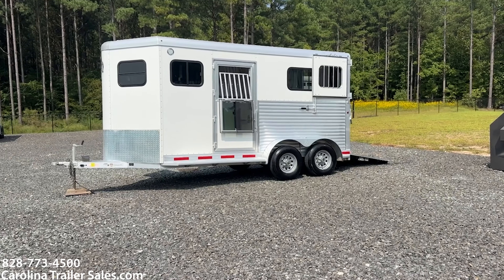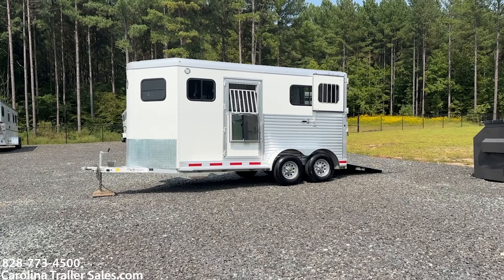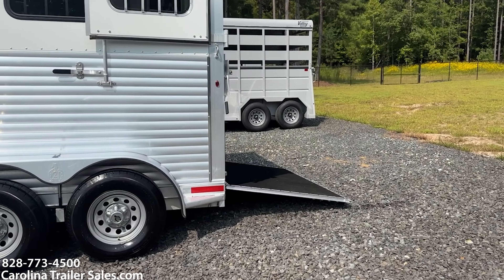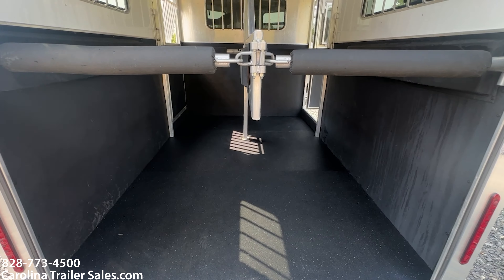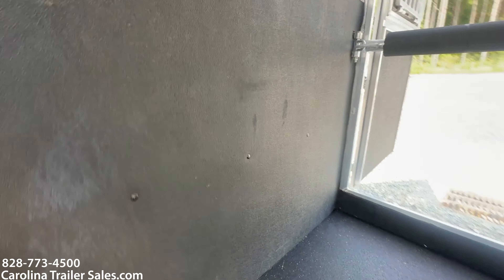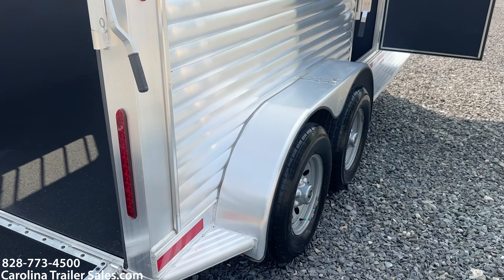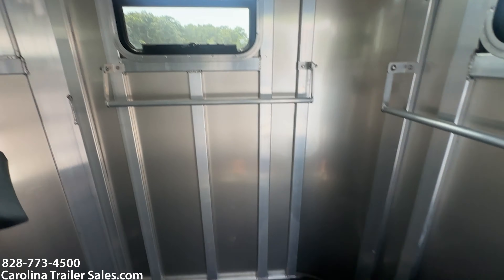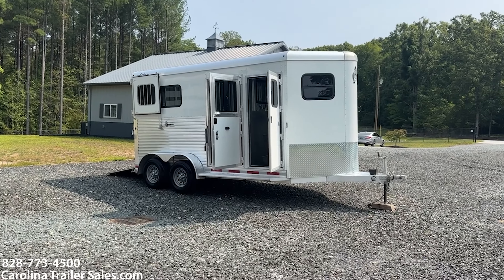Like New! 2019 Adam Jubilee 2 Horse Trailer Tour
Step Up Your Equestrian Game with the 2019 Adam Jubilee Horse Trailer Are you searching for a reliable horse trailer that feels as good as new? Look no further than our 2019 Adam Jubilee, a two-horse straight load trailer that combines durability with luxury.

Key Features:
🔹Model: Adam Jubilee
🔹Year: 2019
🔹Type: 2 Horse Straight Load, Bumper Pull
🔹Construction: All Aluminum

Superior Design and Functionality:
🔹Ventilation and Light: Large drop-down windows with bars provide excellent air circulation and light.
🔹Easy Access: Two full escape doors enhance safety and convenience.
🔹Loading Efficiency: Rear ramp with Dutch doors allows for smooth loading and unloading.

Dressing Room for Your Convenience:
🔹Storage Amenities: Features a dressing room with two saddle racks and hooks, perfect for organizing your equestrian gear.
🔹Extra Features: A big bay window and nose windows offer additional light and ventilation in the dressing room area.

Trailer Specifications:
🔹Dimensions: Length: 14′, Width: 6′ 8″, Height: 7′ 6″
🔹Weight and Capacity: Lightweight at 3500 lbs with a GVWR of 7000 lbs, making it easy to handle and tow.
🔹Color and Appearance: Classic white finish with practical design elements.

Why This Trailer is a Great Buy: This 2019 Adam Jubilee stands out for its ‘like new’ condition and thoughtful features that cater to both the comfort of your horses and your convenience. Whether you’re traveling to shows, clinics, or enjoying trail rides, this trailer provides a safe, comfortable, and stylish mode of transportation for your valued horses.